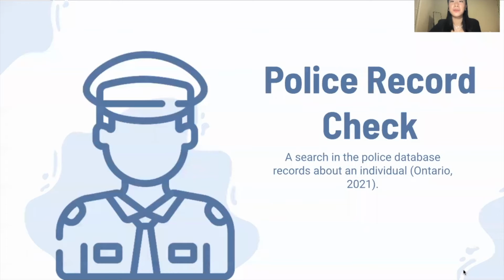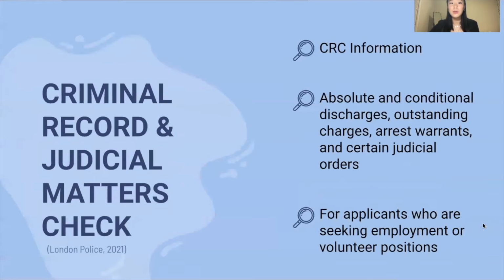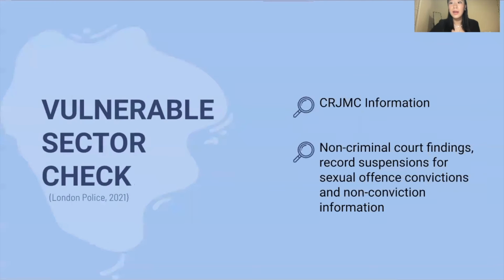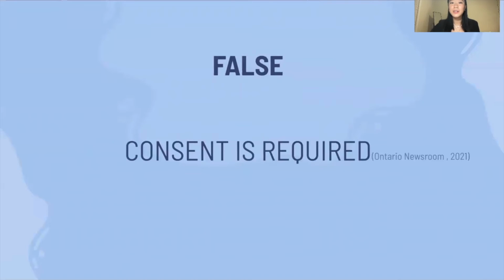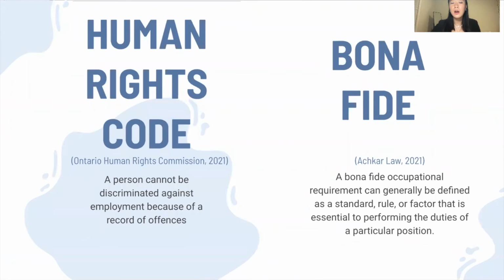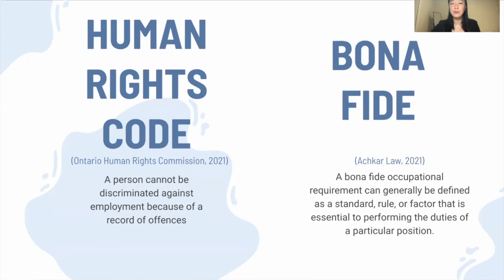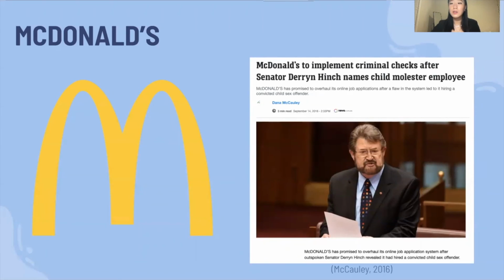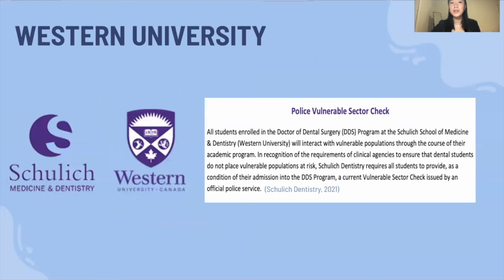Police Records Check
MOS 3280 Individual Presentation